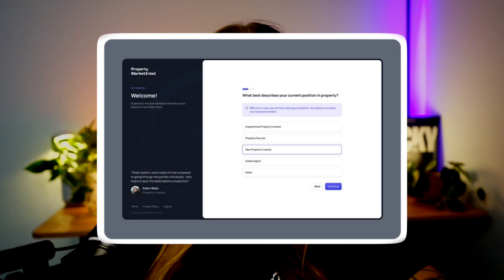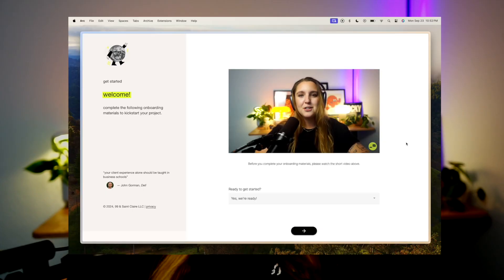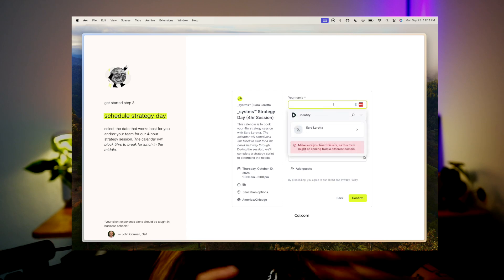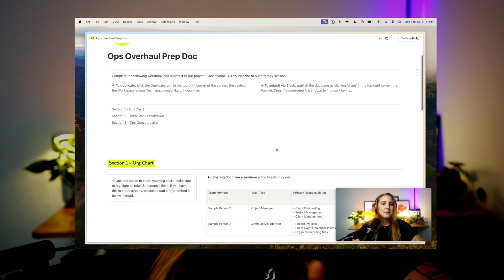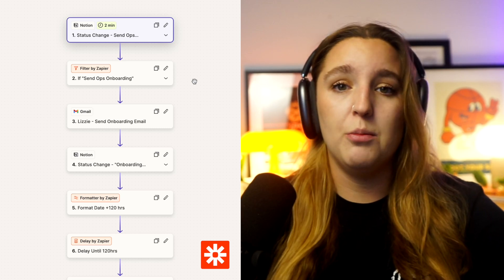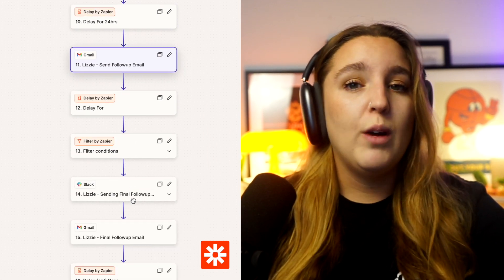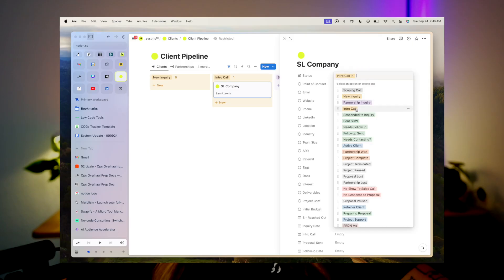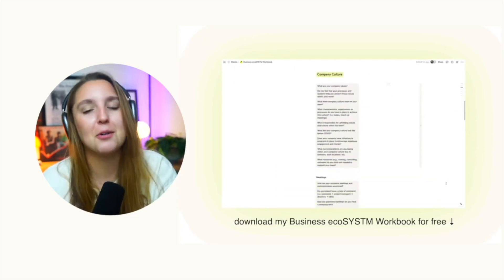i built a 100% automated onboarding experience in Zapier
super mfers! Over the past few weeks, I've been working on an internal project for my agency _systms™ - a fully automated and custom onboarding experience for my clients. In this video, I'll walk you through the entire process, all of the automations and how I'm using paperform, stripe, cal.com and Zapier to make it all work.

🪩 Did you know it costs $0 to create efficiency in your business? Download my free ecoSYSTM Workbook to get started